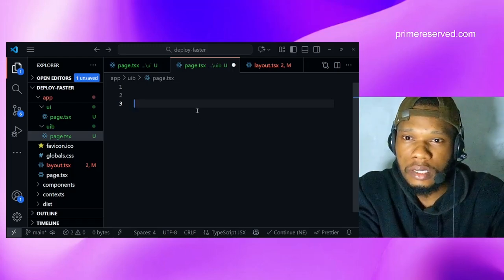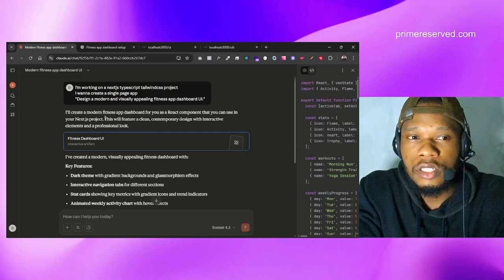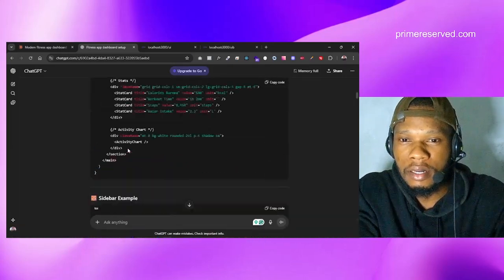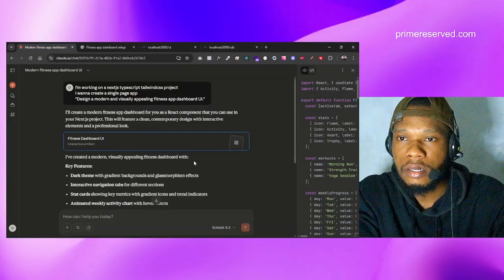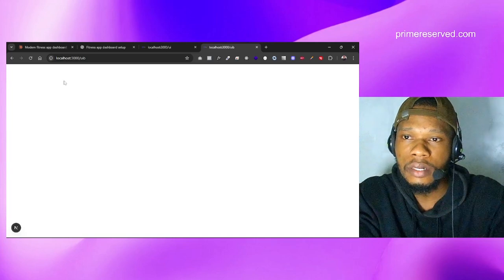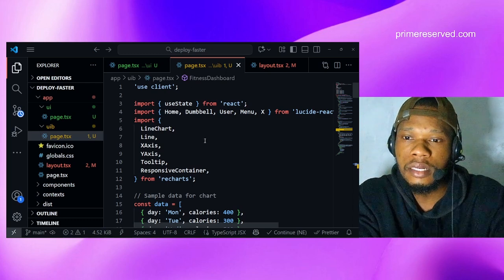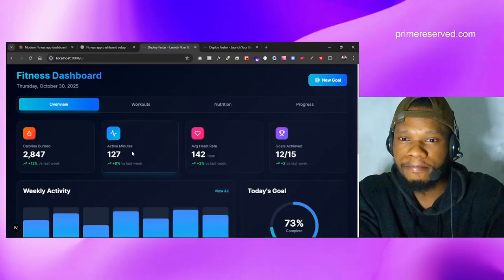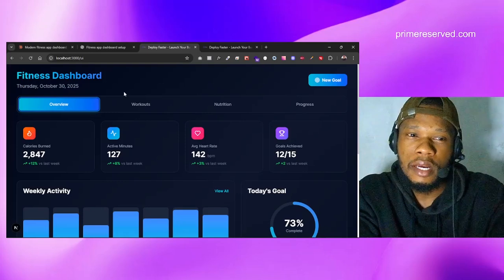Testing UI Intelligence with one prompt - V1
- Need a domain/hosting service?
(I've been using this platform for years. Their services are top-notch, and their support is insanely exceptional. They're awesome! Check them out.